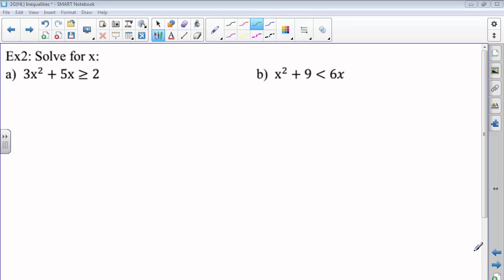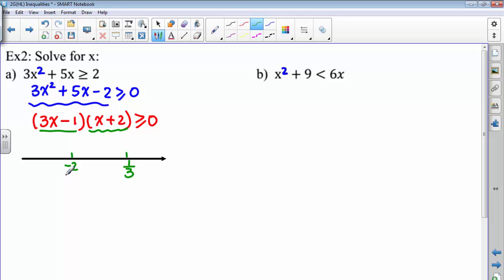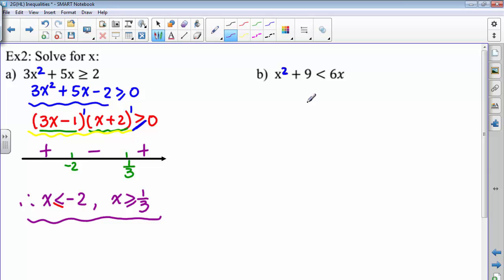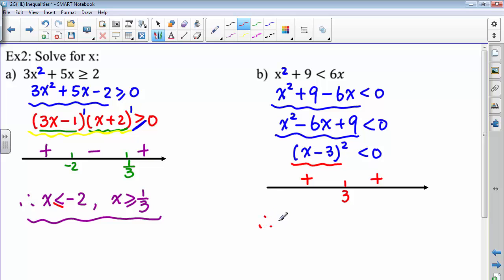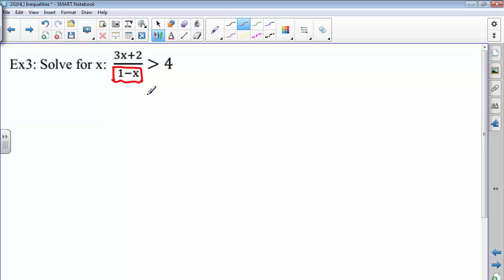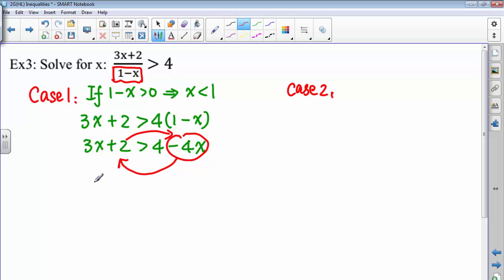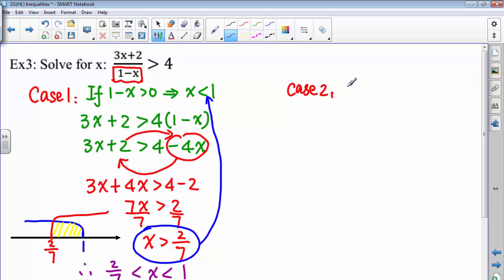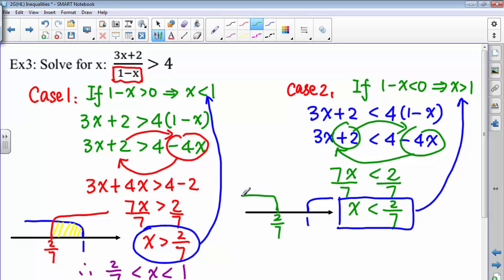2GHL Inequalities part2